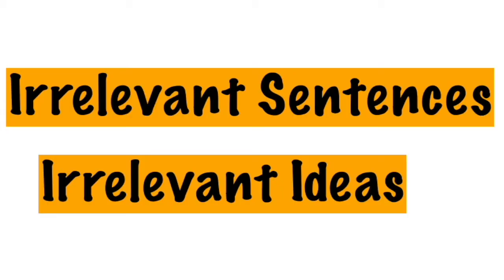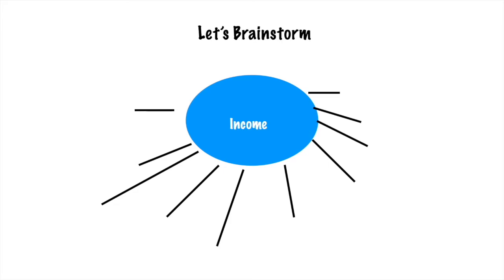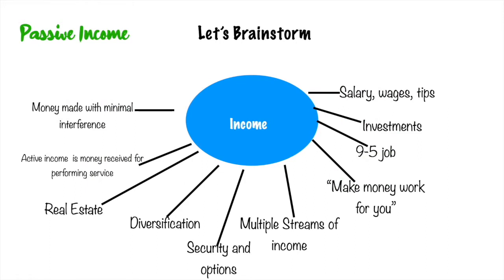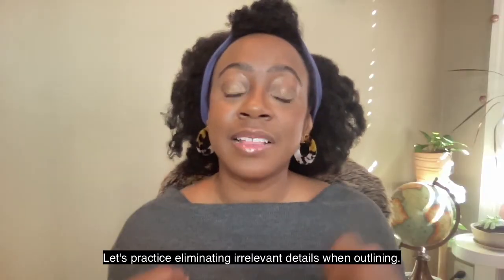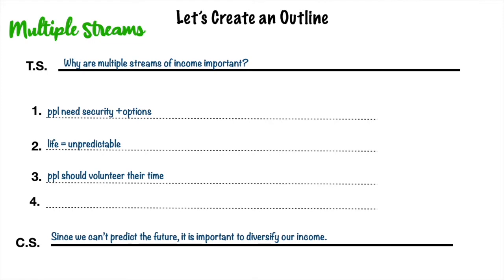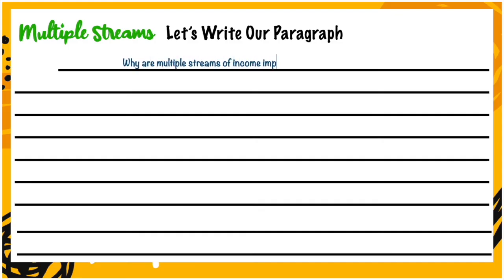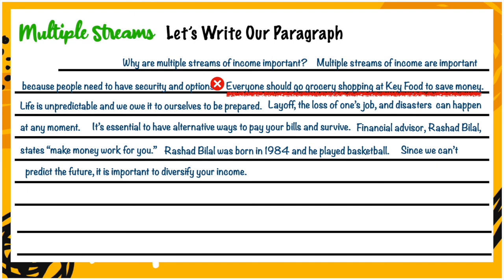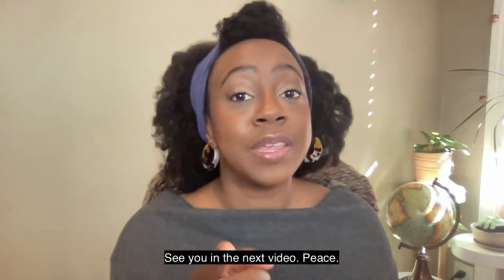Paragraph Writing: Eliminating Irrelevant Details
In this video, Ms. Edwards discusses the importance of eliminating irrelevant details when writing paragraphs.

Ms. Edwards also presents several examples in which you can practice eliminating irrelevant details.

Credits
Songs
Say Yeah! By Jeremy Korpas

Broken By Patrick Patrikios

Visuals
FLAT ICON    Freepik